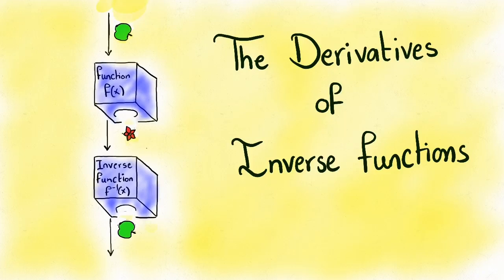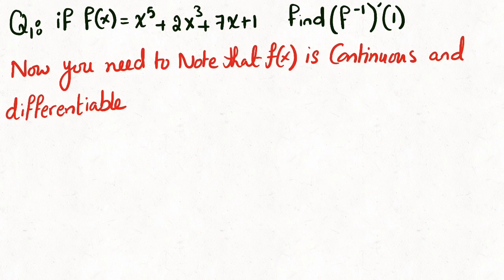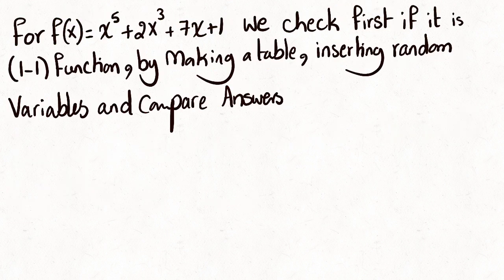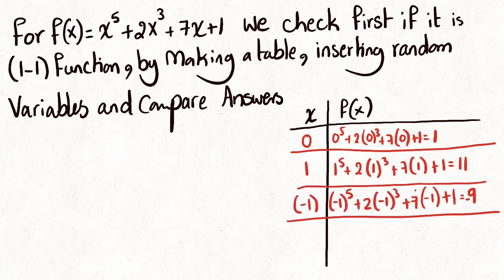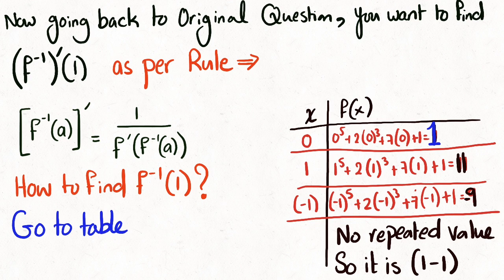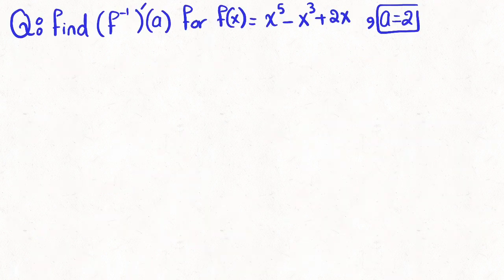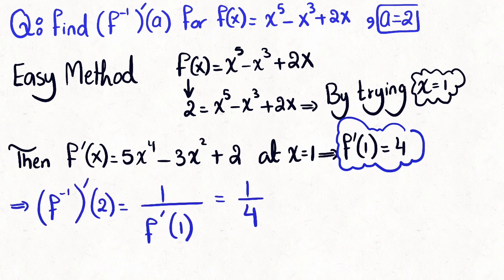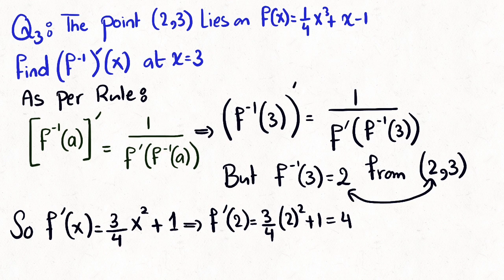The derivatives of inverse functions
Easy way to explain how to find the derivative of an inverse function at cerian values in 5 minutes only